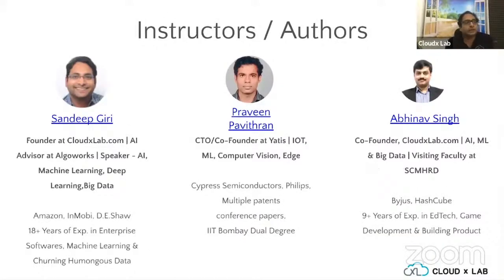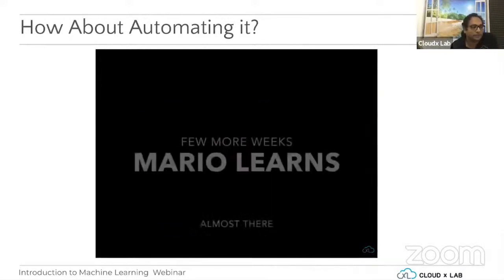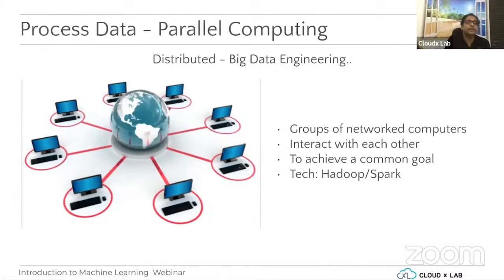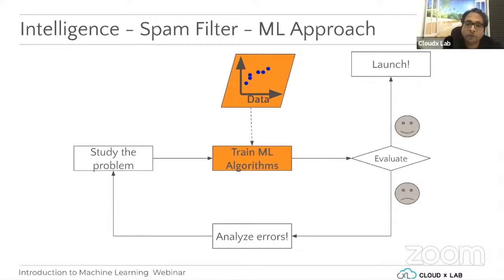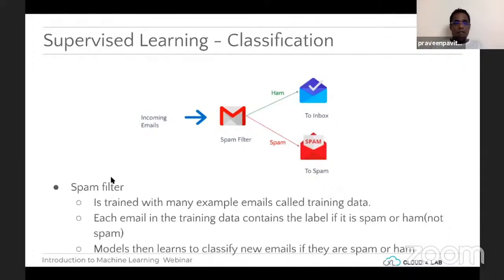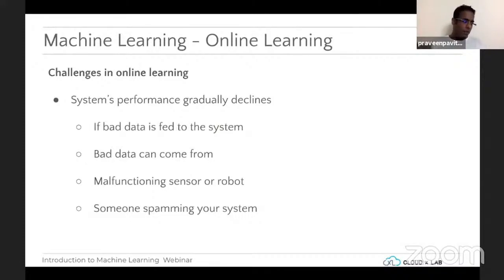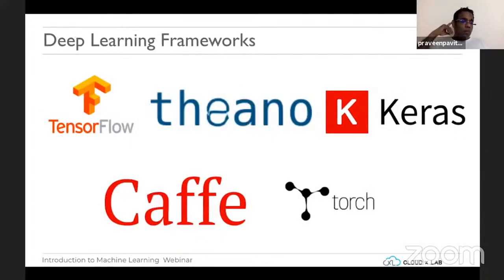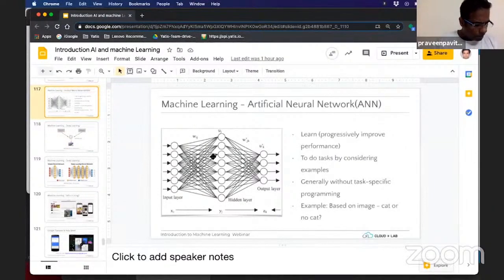Introduction to Machine Learning by CloudxLab | Free Webinar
Enrollments are now open for Advanced Certification Courses on DS, ML & AI by E&ICT Academy IIT Roorkee

Have you ever wondered how self-driving cars are running on roads or how Netflix recommends the movies which you may like or how Amazon recommends you products or how Google search gives you such an accurate results or how speech recognition in your smartphone works or how the world champion was beaten at the game of Go?

Machine learning is behind these innovations. In the recent times, it has been proven that machine learning and deep learning approach to solving a problem gives far better accuracy than other approaches. This has led to a Tsunami in the area of Machine Learning.

The agenda for this webinar is:

1. Introduction to Machine Learning
2. Machine Learning - Examples
3. Machine Learning - Applications
4. Demo
5. Q&A